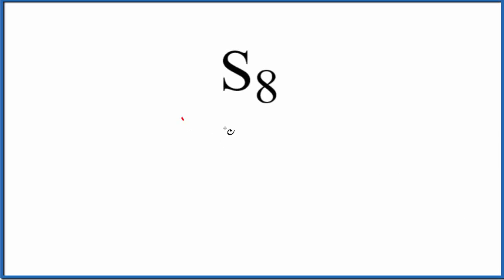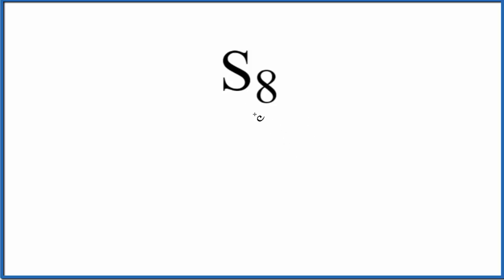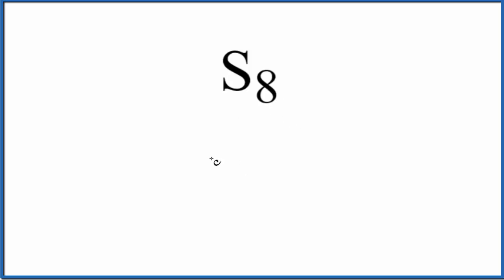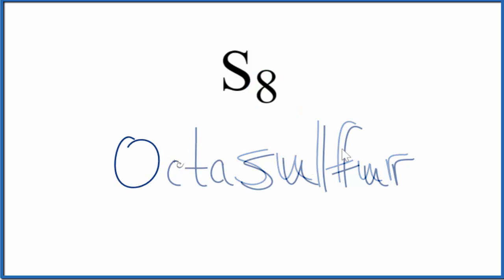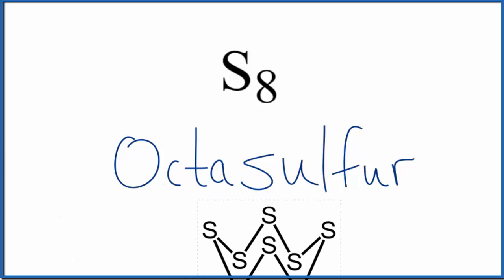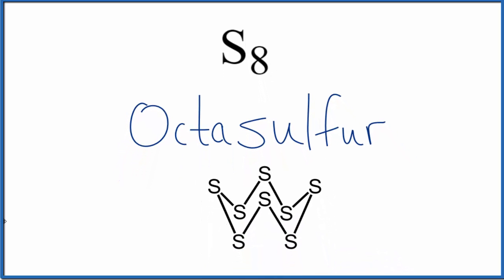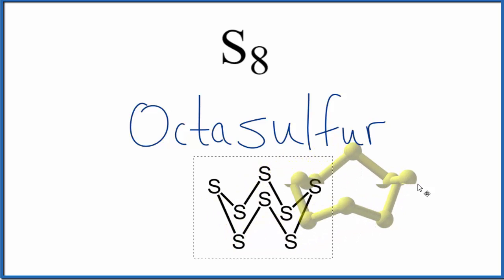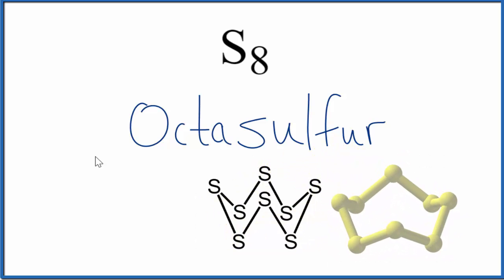How to Write the Name for S8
In this video we'll write the correct name for S8. To write the name for S8 we’ll use the Periodic Table and follow some simple rules.

Note, the IUPAC name is cyclo-Octasulfur.

Because S8 consists of two non-metals we don't need to balance the charges between atoms. Instead, we'll use prefixes to indicate the number of each element.
Mono = 1
Di = 2
Tri = 3
Tetra = 4
Penta = 5
Hexa = 6
Hepta = 7
Octa = 8
Non = 9
Dec = 10

1. Write the name for both elements.

2. Change the ending of the second element to ide.

3. Place prefixes in front of each element based on the number of atoms present.

4. The prefix 'mono' is only used on the second non-metal in the chemical formula.

5. There shouldn't be two vowels in a row. For example, when you have 'mono' in front of 'oxide' it is written 'monoxide', not 'monooxide'.

Naming Resources:

For a complete tutorial on naming and formula writing for compounds, like Octasulfur and more, visit: